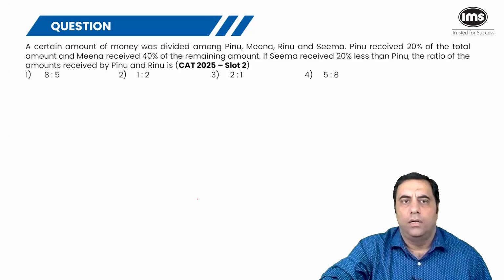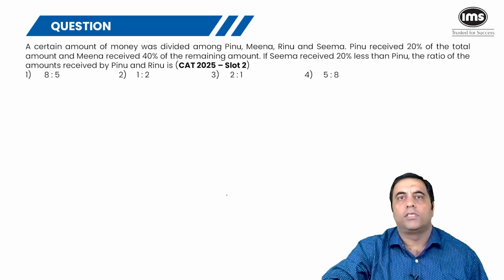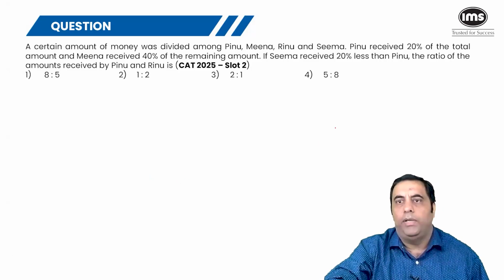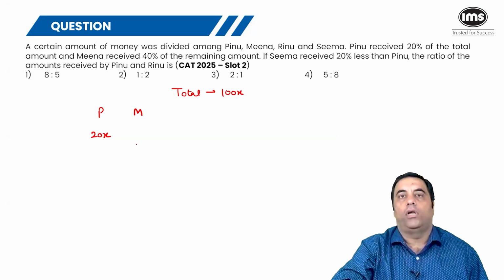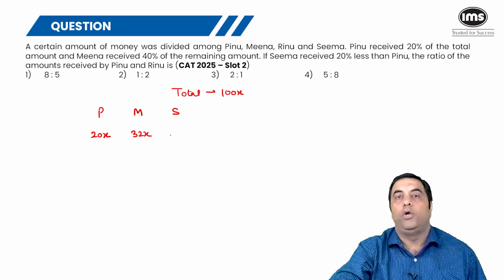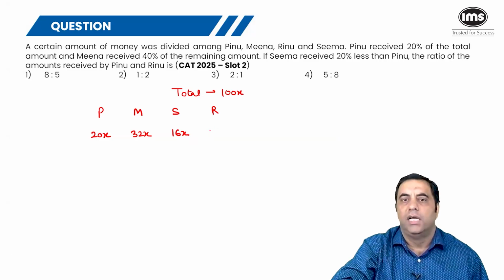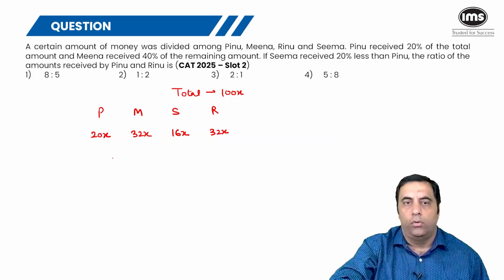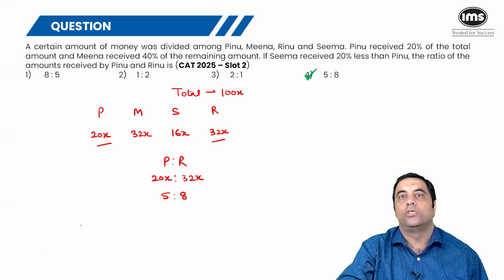Arithmetic for CAT 2026 Preparation | Best of CAT #21 | CAT PYQs with Solution | Vipul Birla